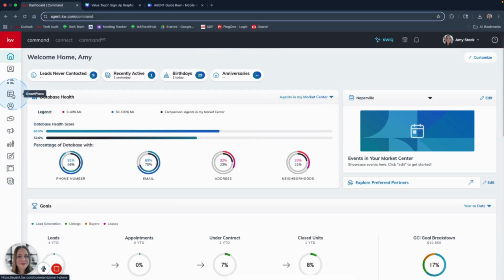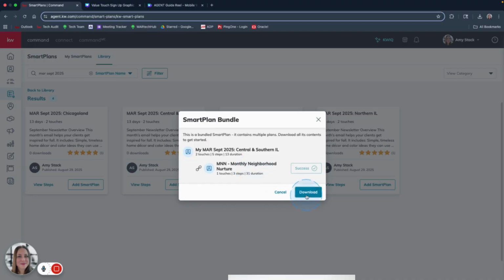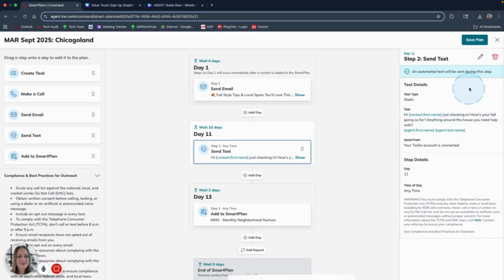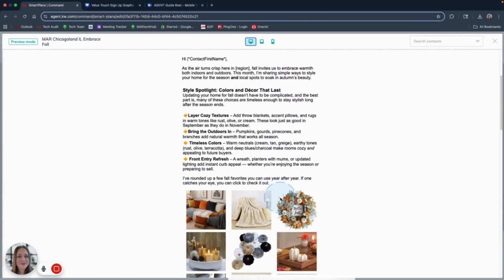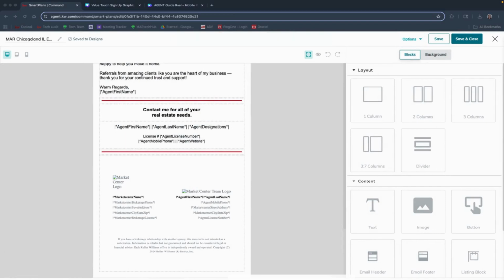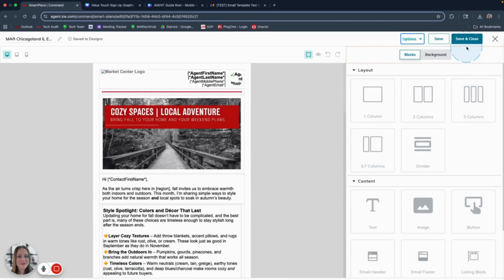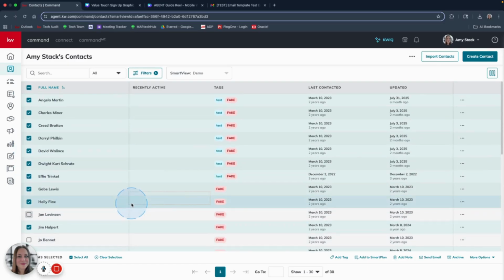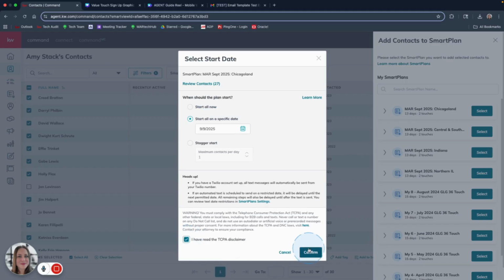Ready-to-Send! ✨ September Marketing Kit for Clients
Stay ahead of the season with the September 2025 Marketing Kit! 🍂✨
This ready-to-send newsletter helps you inspire your clients with:
✔ Timeless fall home décor ideas
✔ Seasonal color trends
✔ Local adventures & lifestyle inspiration